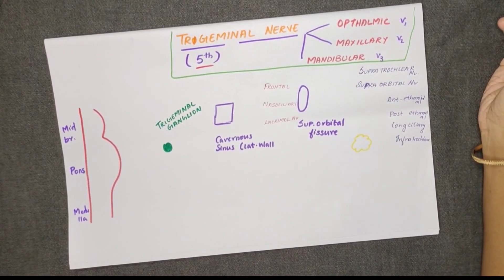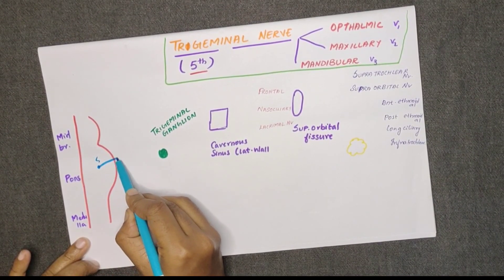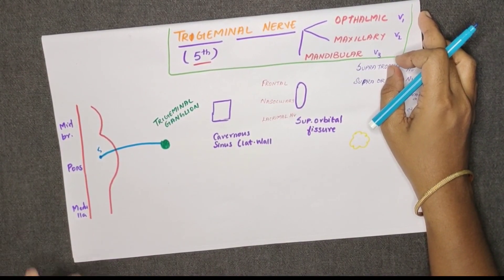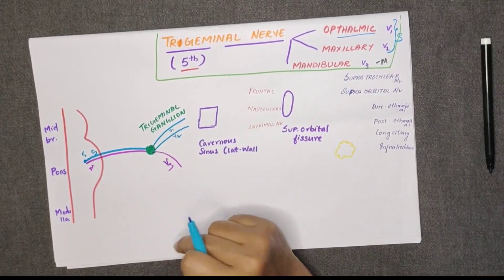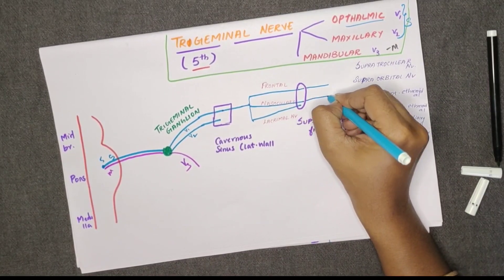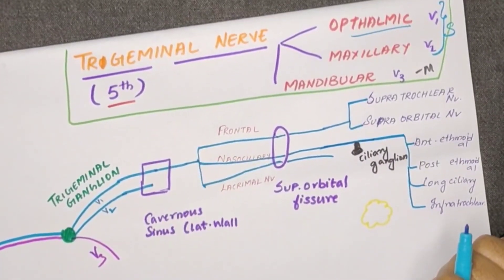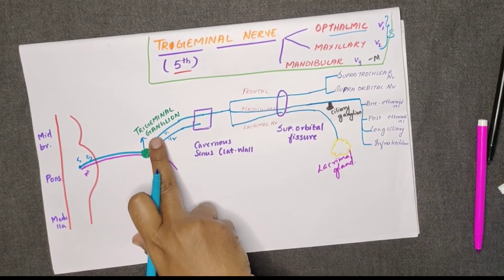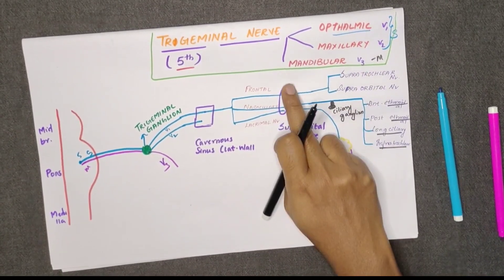OPHTHALMIC NERVE/ TRIGEMINAL NERVE PART 1/CRANIAL NERVE ANATOMY/COURSE AND DISTRIBUTION /IN TAMIL